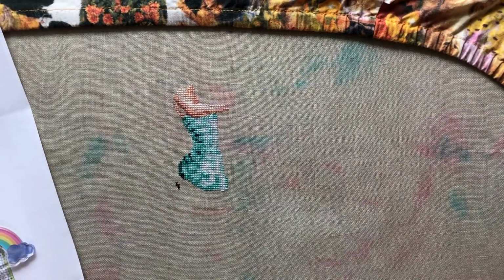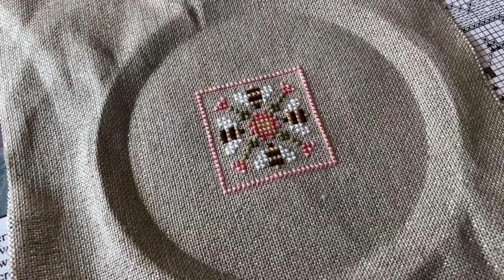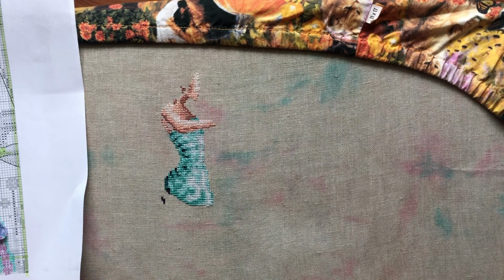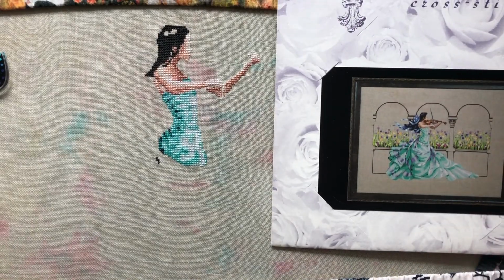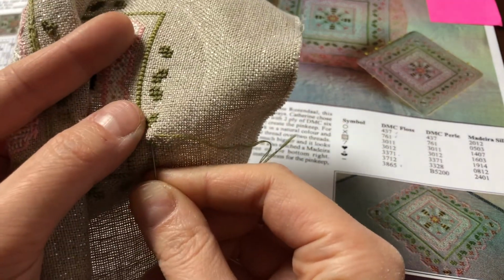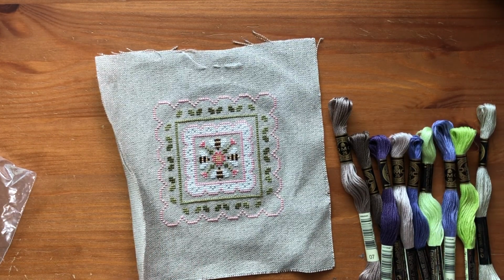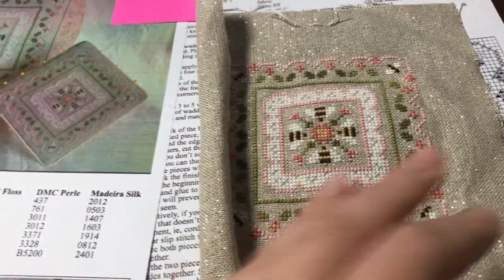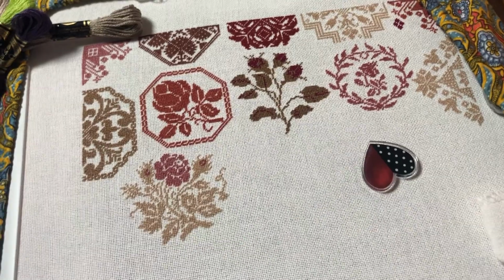Stitching Vlog: A small finish and how I stitch in hand